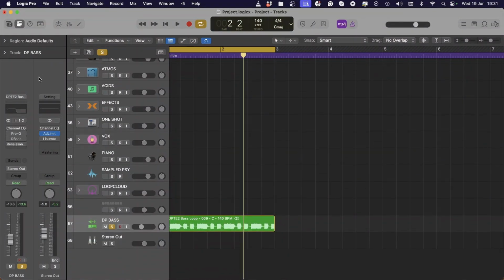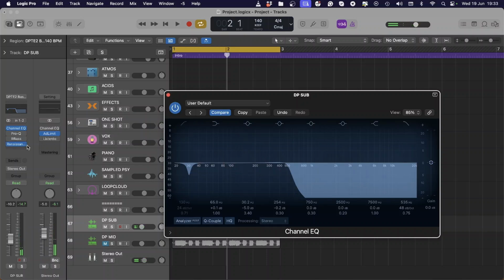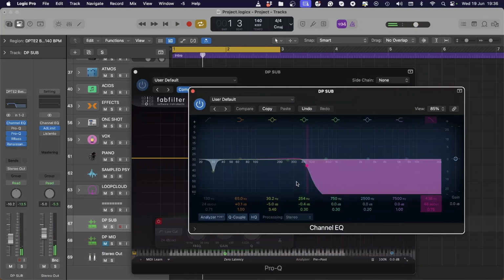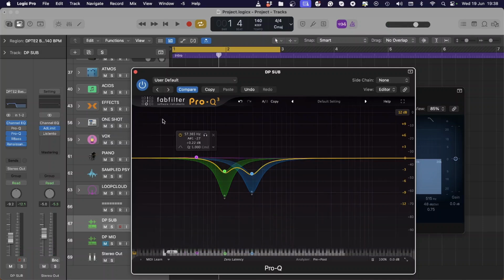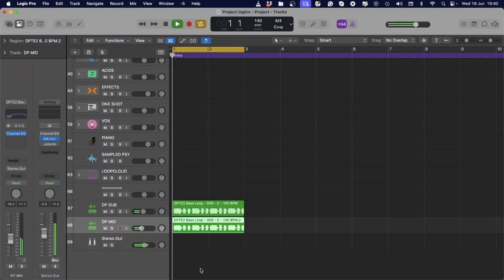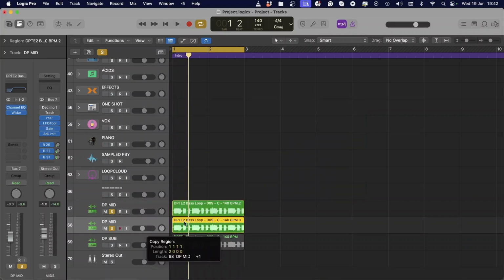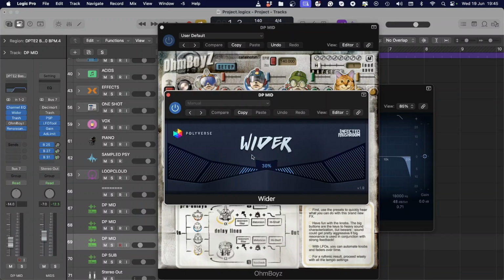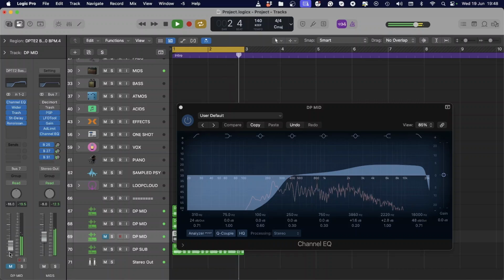Making an Epic Trance Bass From One Loop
In this tutorial, I will show you how to create a professional Trance Mid Bass from a single loop.
Using a mix of dynamic EQ, compression, and distortion, I first isolate the sub bass. Then, I create three mid layers and mix everything together.

📩 If you’d like to take your music to the professional level, get in touch to learn more about my One 2 One development program.
💽 In the last 10 years I have helped clients sign to every major label in the Trance scene and two clients achieved Beatport #1 ​ records on Kearnage and Pure Trance.
✨ What You'll Get:
- 💰 Full money-back guarantee
- 📅 1 month paid trial
- 📝 Weekly feedback
- 👨‍🏫 Full mentorship throughout
- 📱 Access to my private Telegram Community
- 📚 All Adam Ellis Samples/templates provided
- 📺 Hundreds of hours of HD videos included